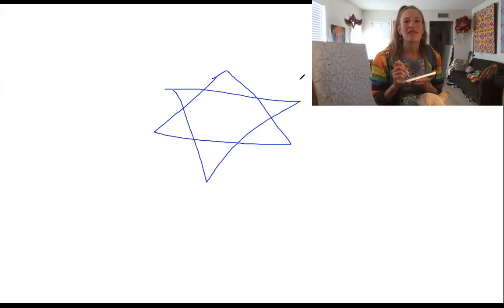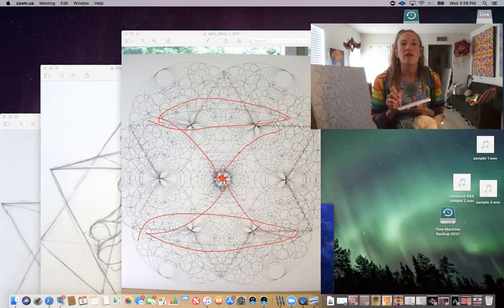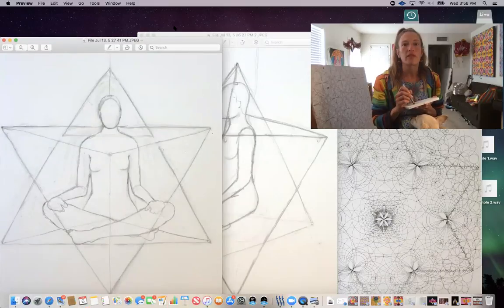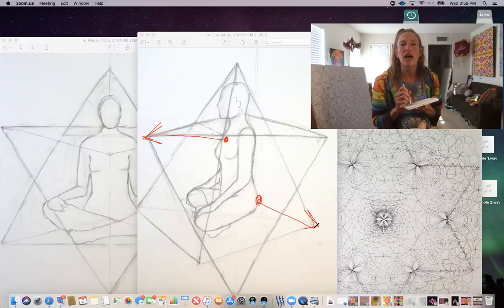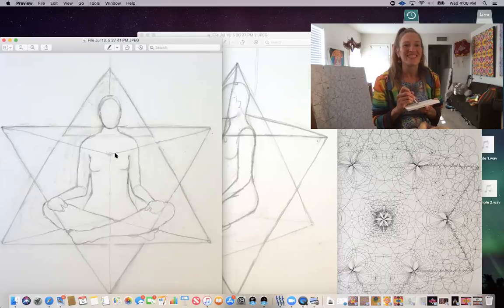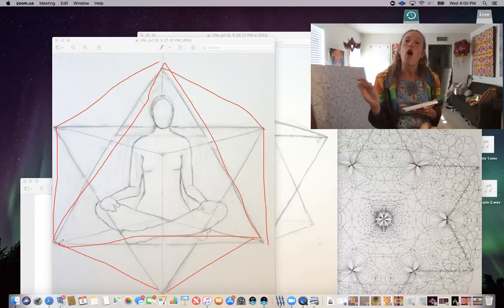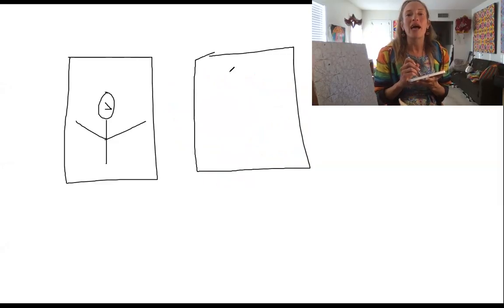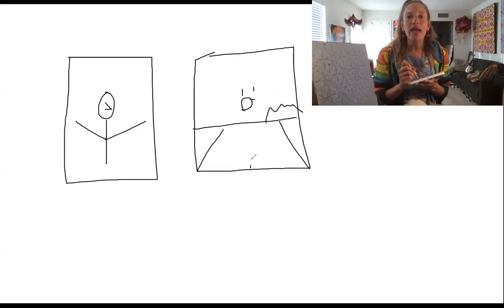lessons for full spectrum humans 2019 2-6 level 2 advanced Merkaba